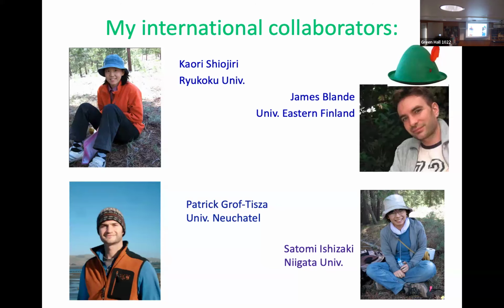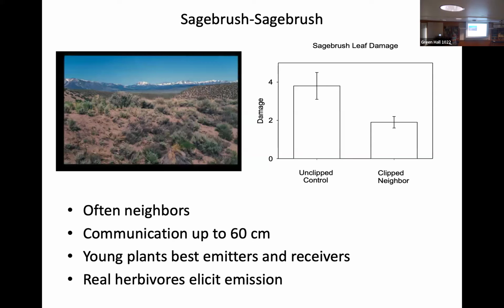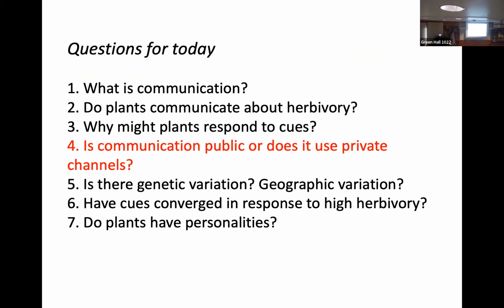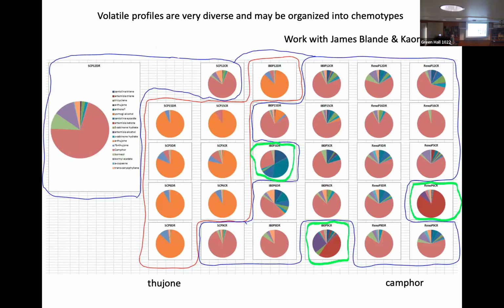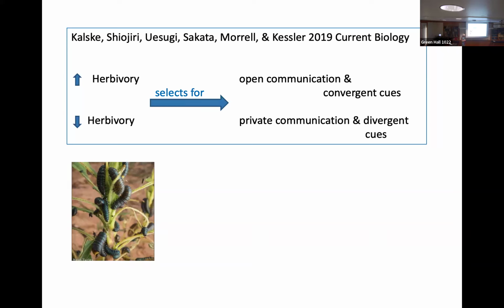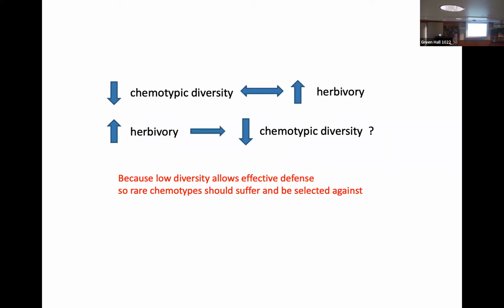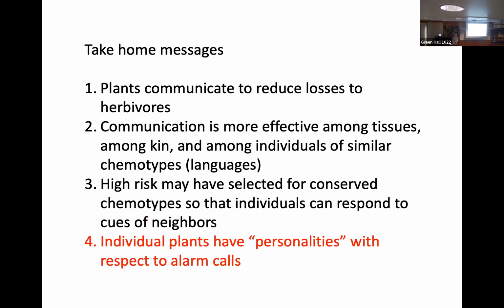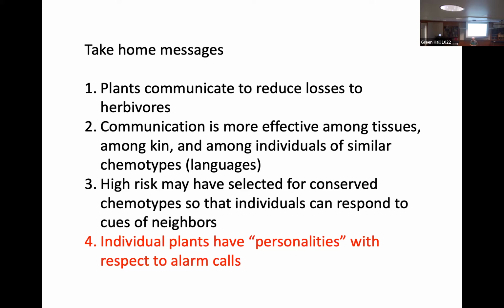CPB Seminar: Rick Karban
Plant Communication About Herbivory